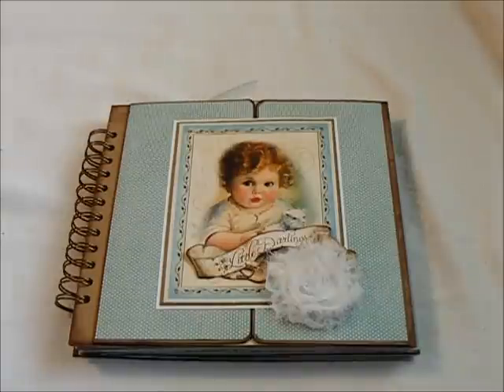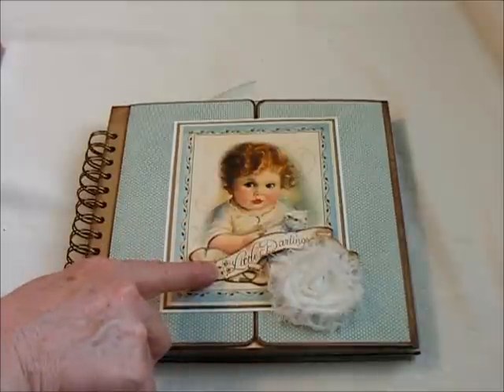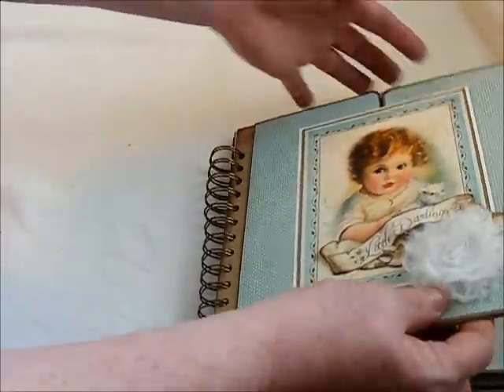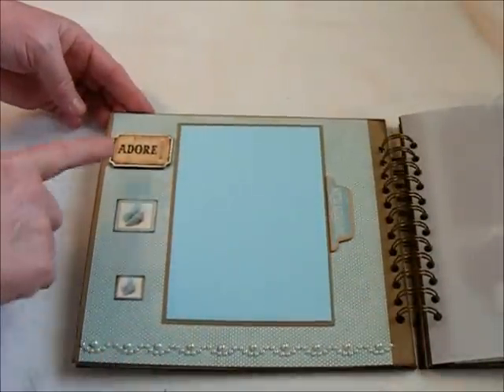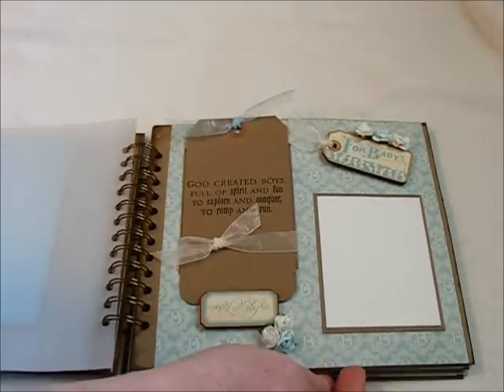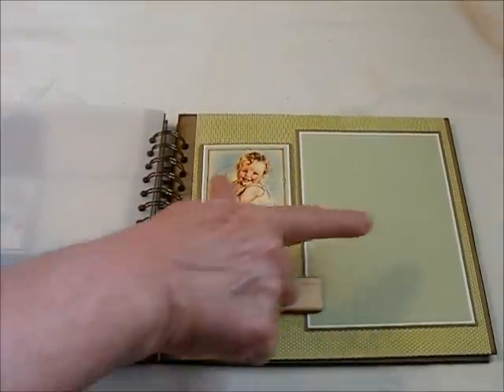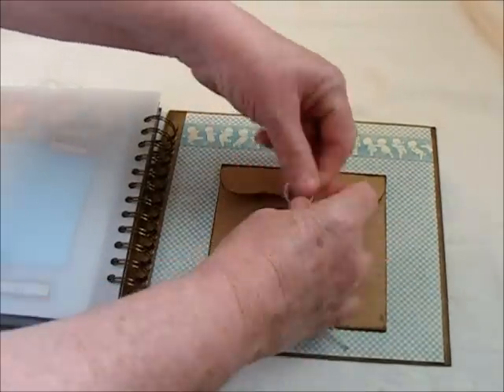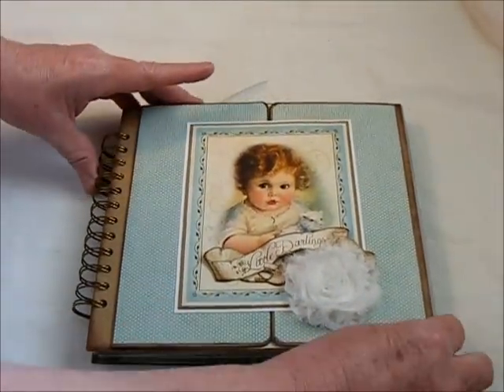Little Darlings Mini album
This album was made using Graphic 45's "Little Darlings" paper collection. It measures 8 3/4 x 8 and was made for a baby boy.
Be sure to stop by my blog from time to time and my Scrapbook Junkies facebook page
to share ideas, projects, great finds, interesting blogs and maybe a few laughs.